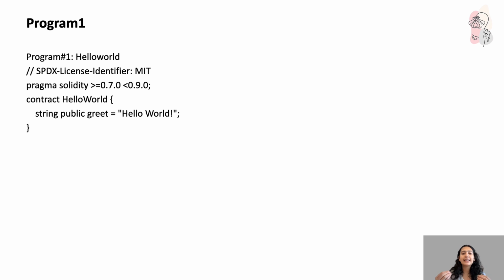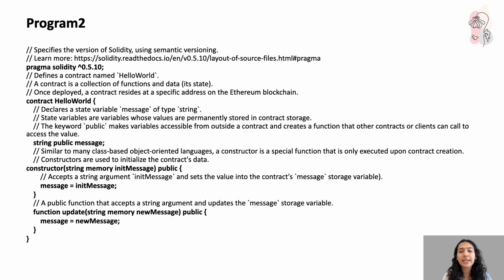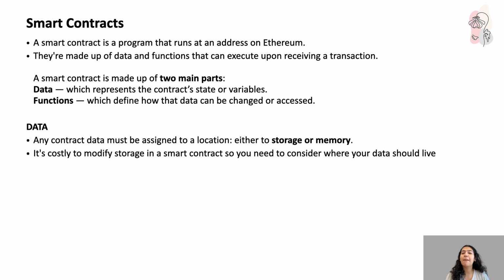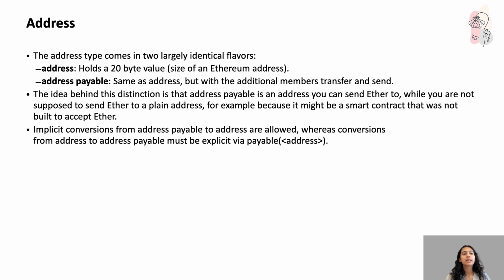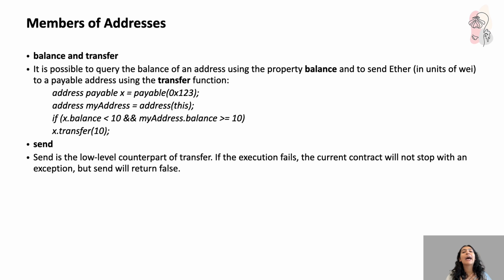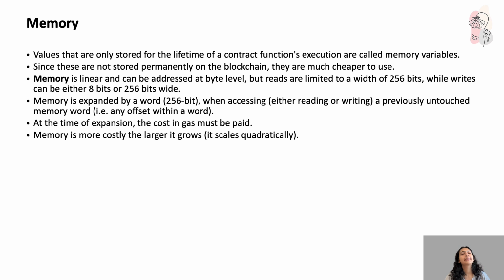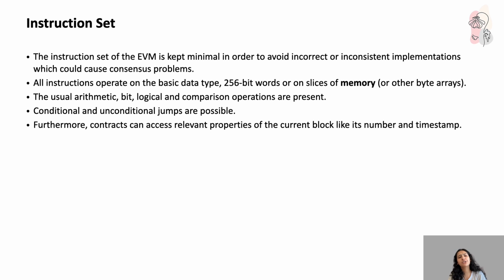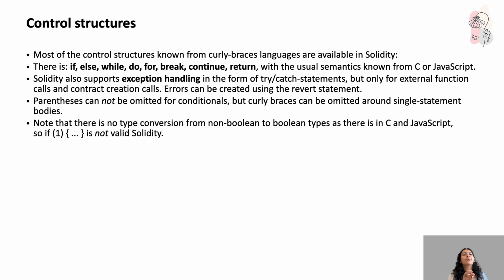Blockchain-28 | Anatomy of Smart Contracts- 1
Dive into the complete anatomy of Solidity smart contracts in this comprehensive video lecture!
Perfect for beginners and aspiring Ethereum developers, I cover everything you need to understand how smart contracts work under the hood, all in one place.

📜 In this video, you’ll learn:
🔹How to write your first HelloWorld contract in Solidity
🔹Understanding Solidity versions and pragma
🔹State variables, storage vs memory, and the EVM stack

💡 By the end of this lecture, you’ll have a solid understanding of the core building blocks of Solidity, giving you the foundation to create and interact with smart contracts on Ethereum.